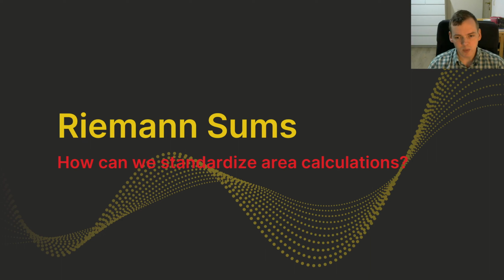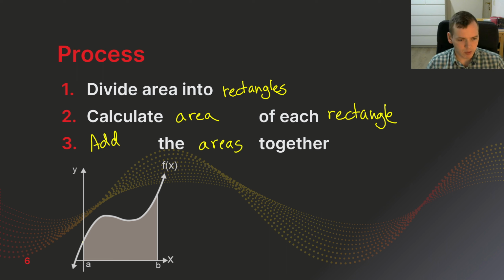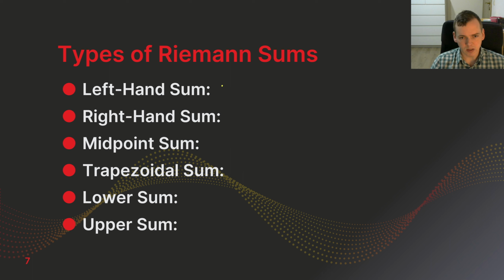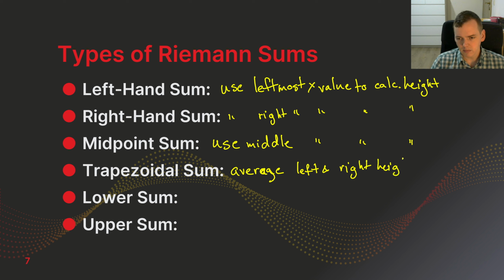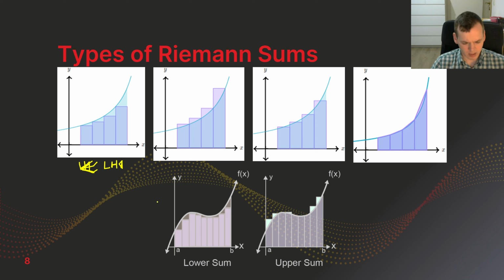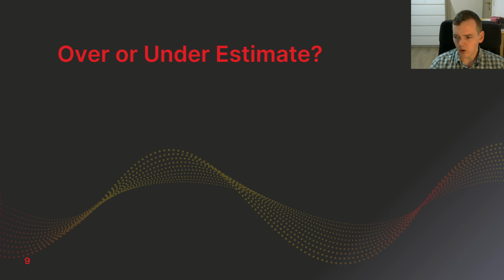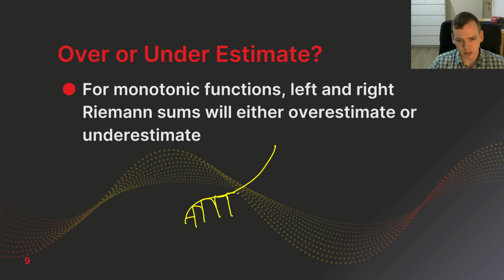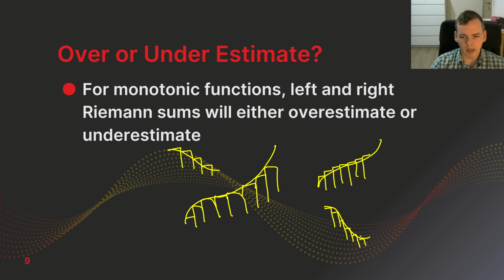5.2.2 - Riemann Sums